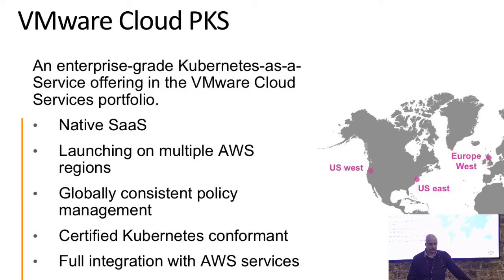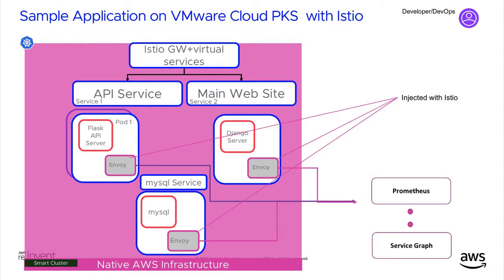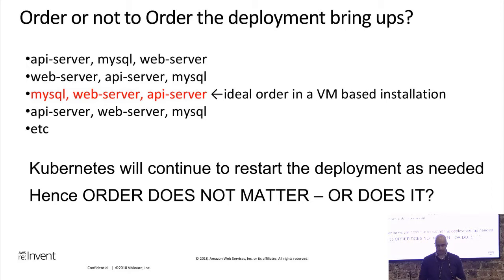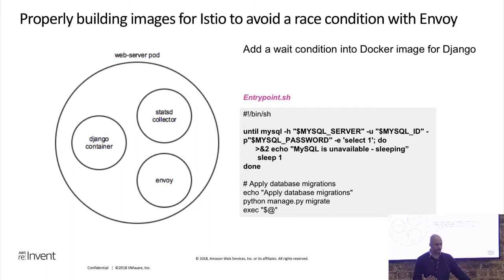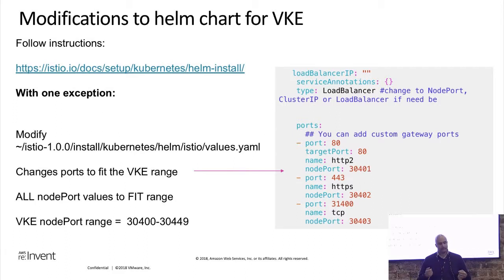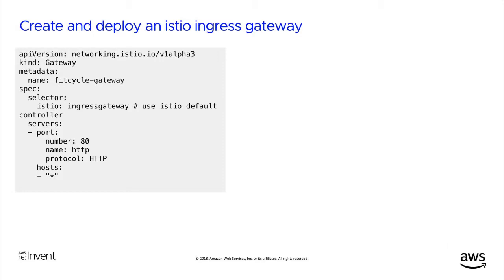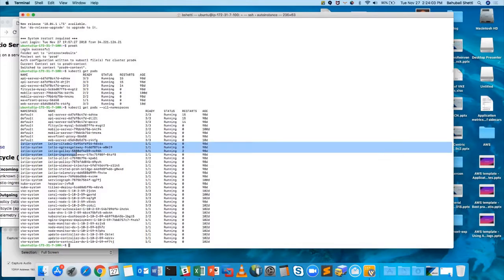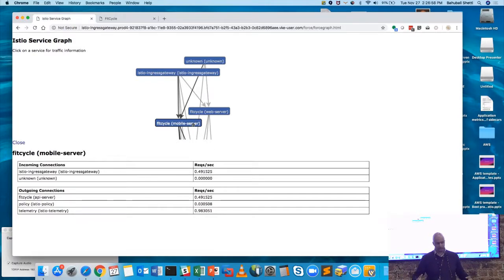Bill Shetti Best Practices